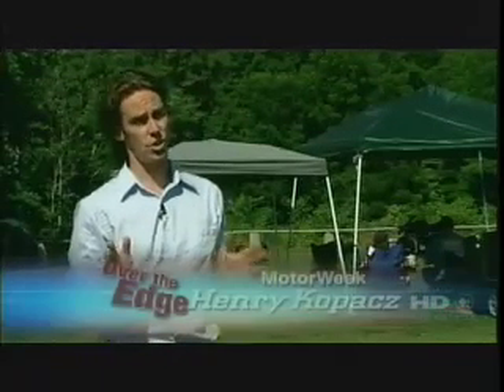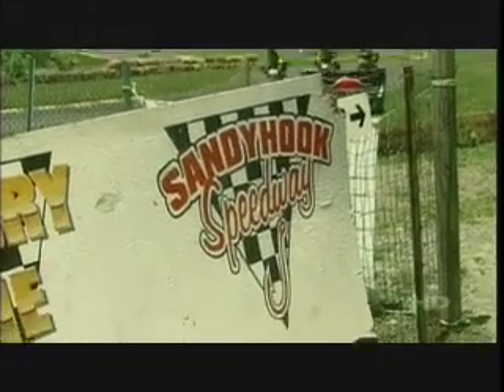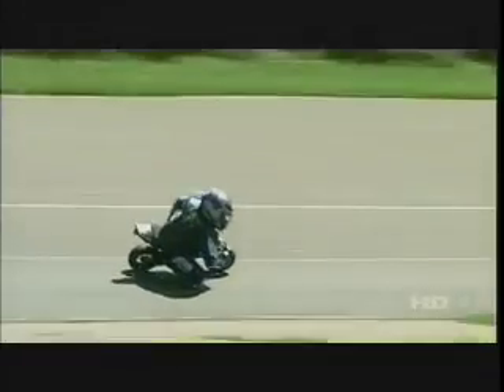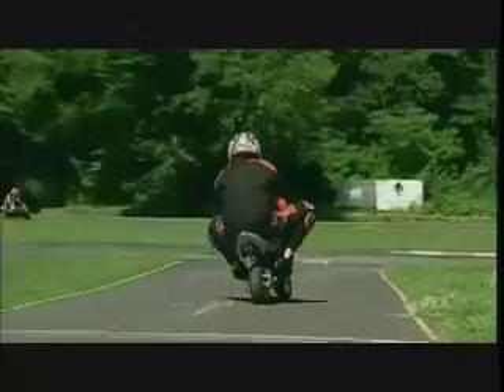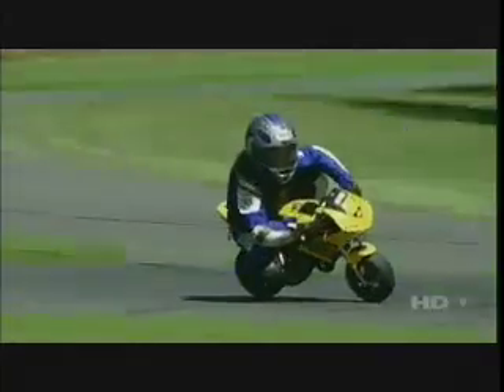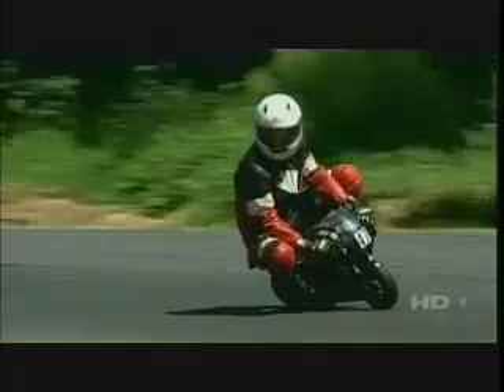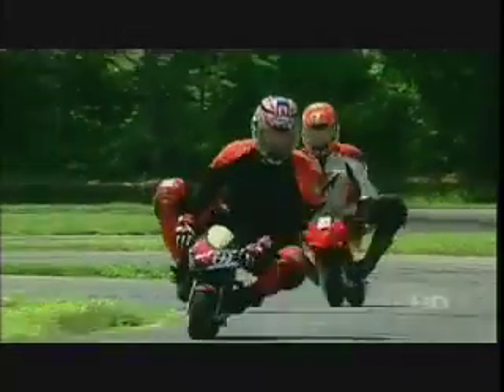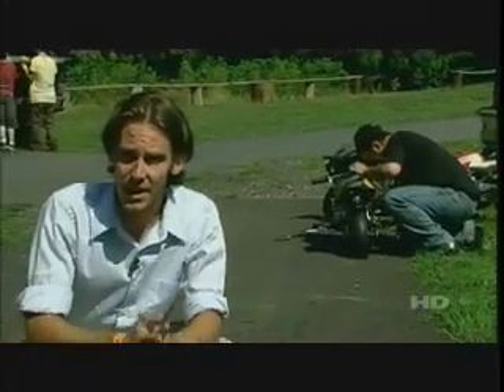Old Racers Never Die...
They Just Hug The Pavement." Age-appropriate motorcycle racing.